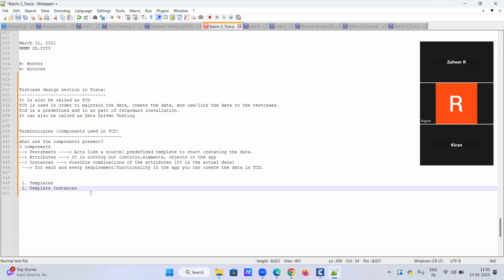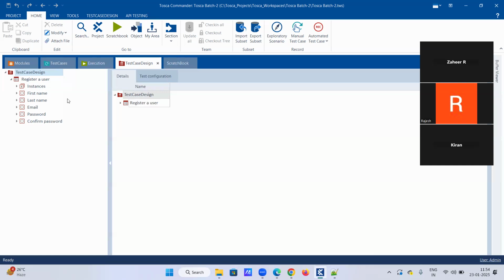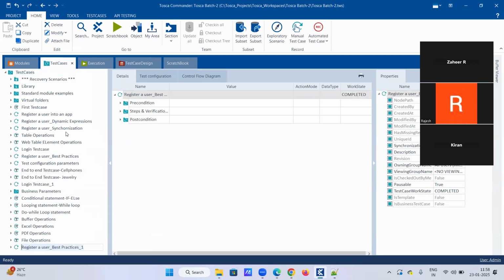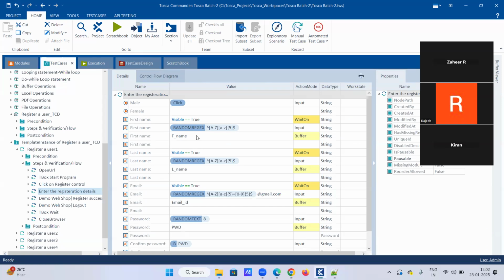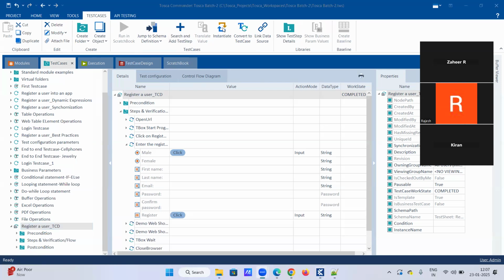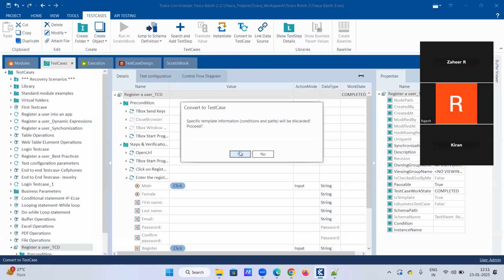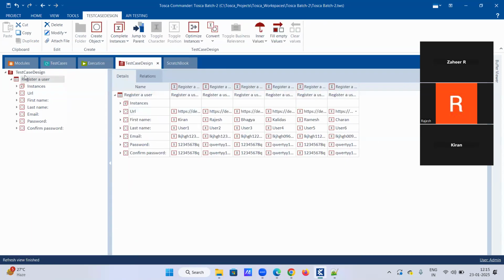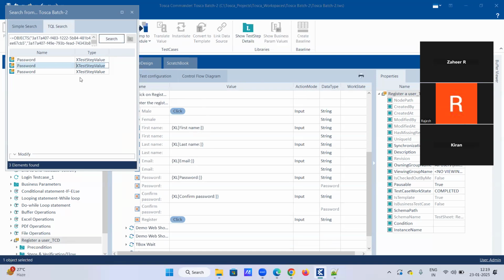Session-39 | Batch-2| Software Testing| TOSCA AUTOMATION TESTING | E Tech